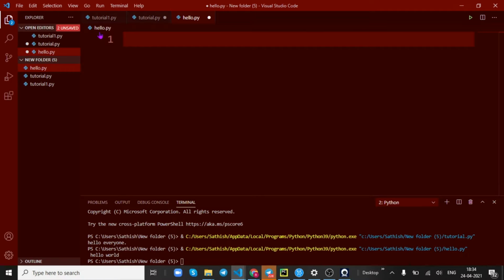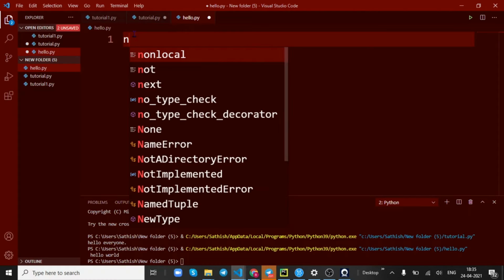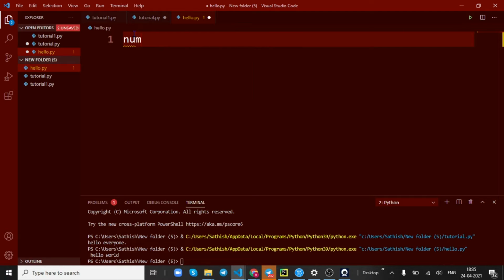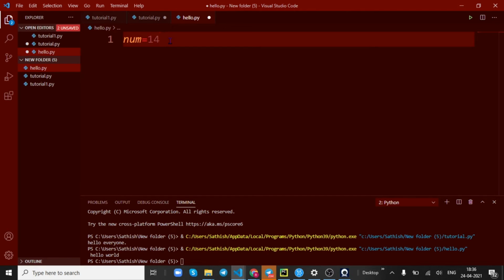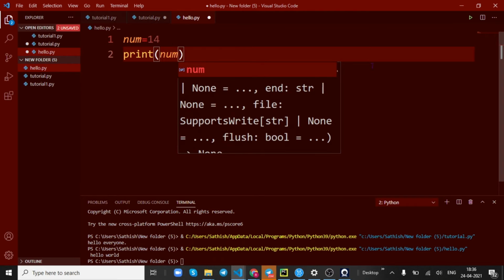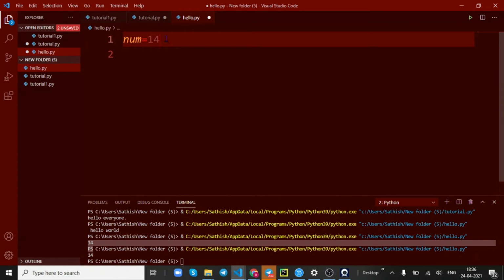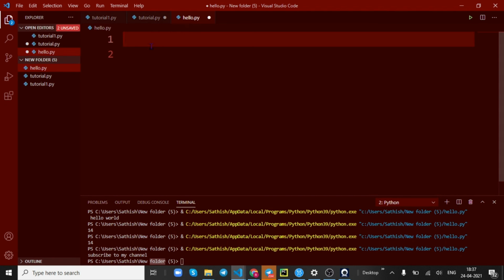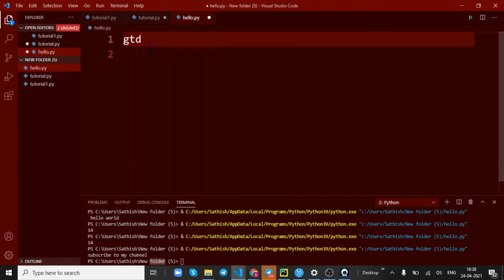Python course.2-What Are Variables